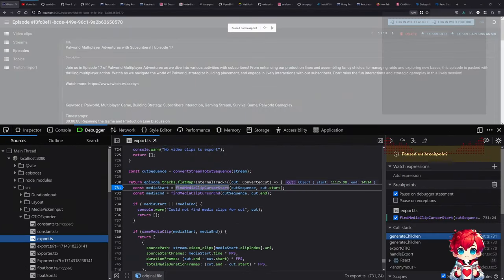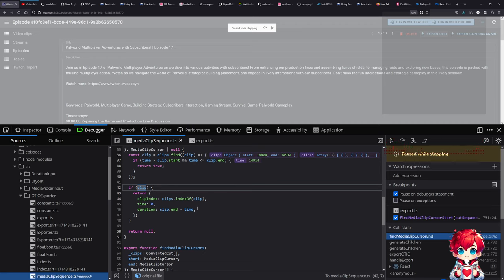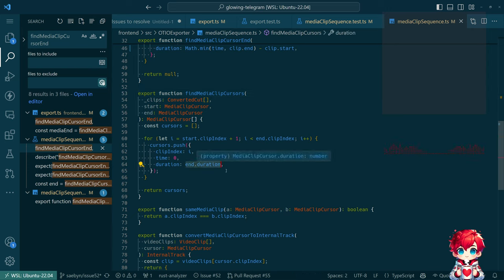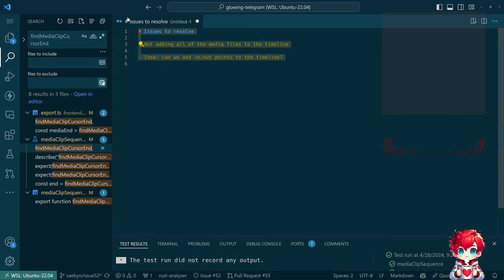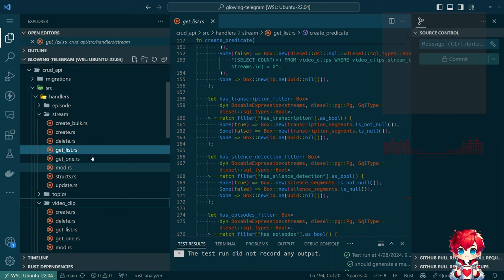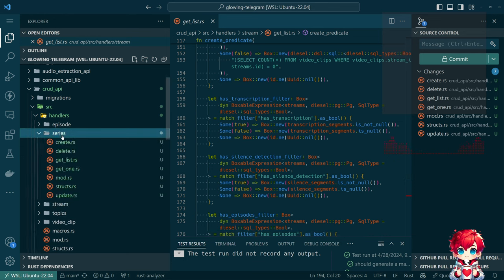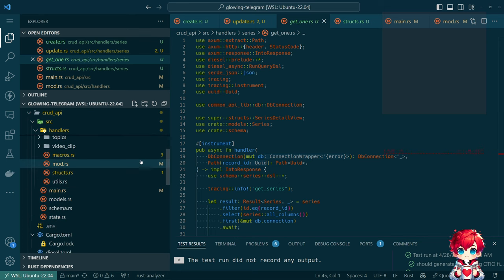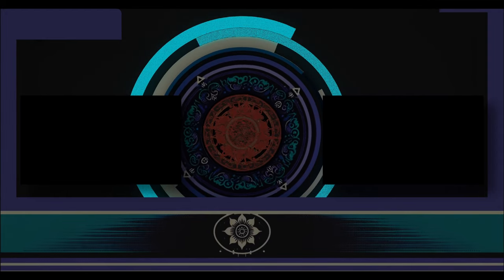Rust APIs + React-Admin | Glowing-Telegram Project | Chill Sunday Morning Coding - Episode 72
Join me for another chill Sunday morning coding session as I continue working on the Glowing-Telegram project. In this episode, I troubleshoot media file issues, explore ways to automate tasks, and optimize backend functionalities. Tune in to see the latest progress and learn about the technical intricacies involved in the project.